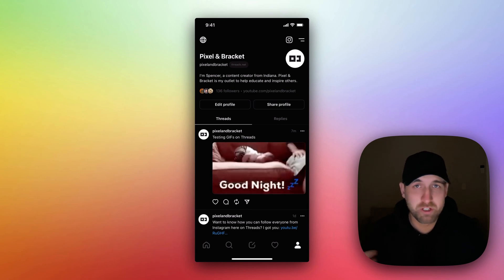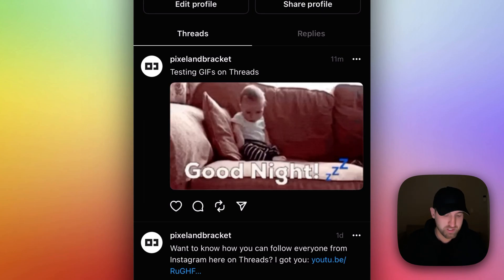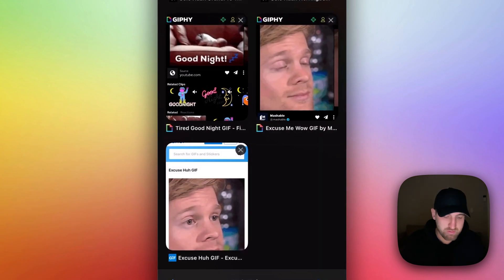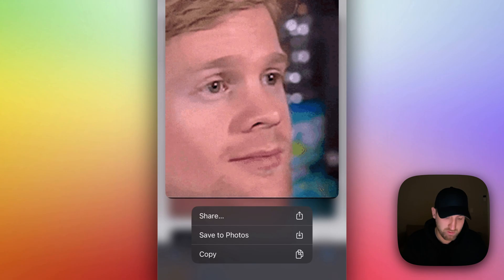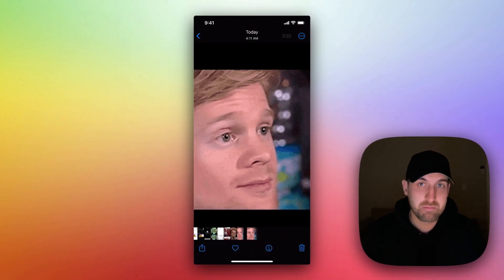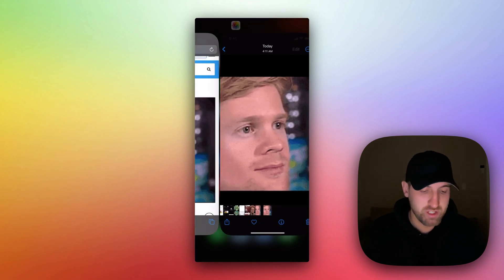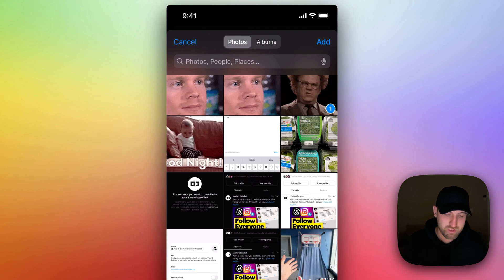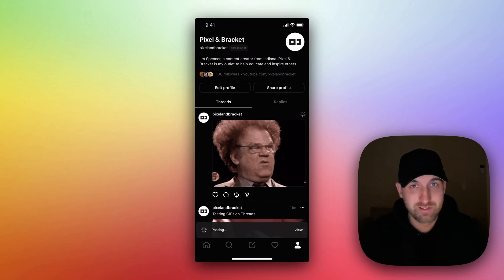How to Post GIFs on Threads App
This tutorial shows you how to post GIFs on Threads. As of now, there's no GIF search within the Threads app. You can still post GIFs by saving a GIF to your photos and using the image upload button on Threads to post your GIF. Just make sure that the GIF saves correctly to your photos folder and it will work on Instagram Threads!